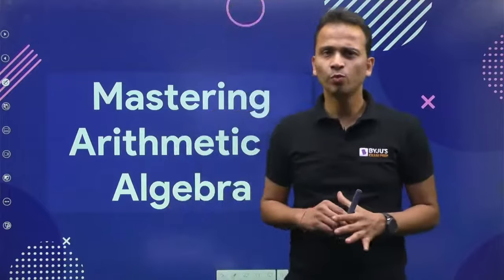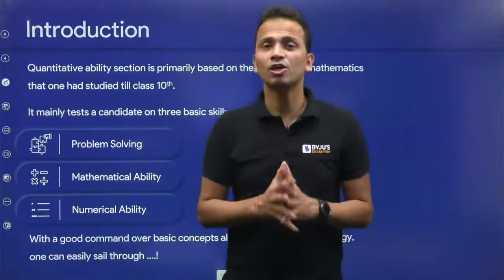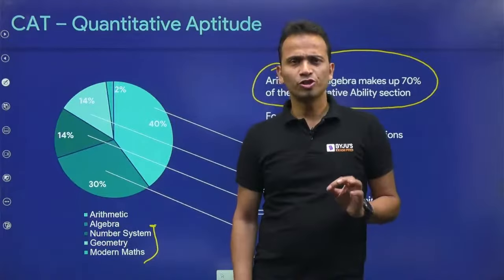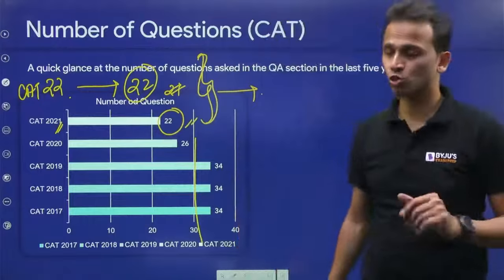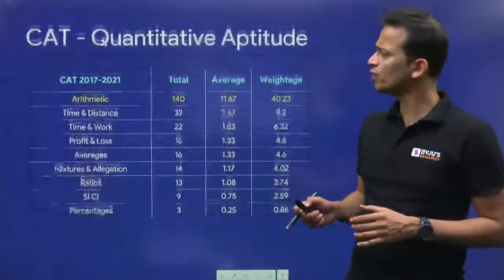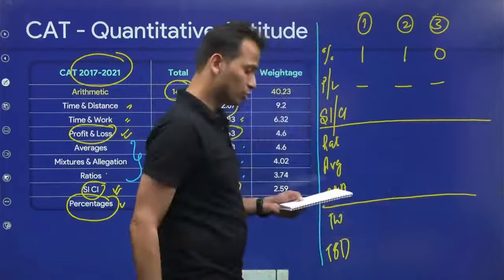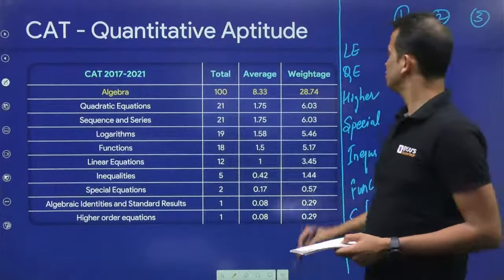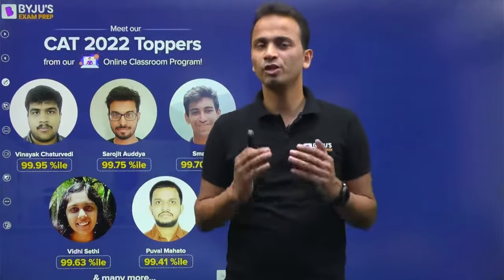CAT 2023 | Mastering Arithmetic and Algebra: Your Pathway to Top IIMs | CAT 2023 Quant Preparation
👉CAT 2023 Slot 3 Analysis Are you preparing for the CAT 2023 exam? Worried about the quantitative section? Don't fret! Join Gourav Gupta, an expert from BYJU'S Exam Prep, as he shares valuable insights on the importance of arithmetic and algebra topics in the CAT exam. In this informative session, Gourav will cover key aspects such as what falls under arithmetic in the CAT exam, why algebra is a scoring topic, and the overall significance of arithmetic and algebra in the quant section. Additionally, he will discuss the number of questions that typically appear from these topics in the CAT exam and provide useful tips for your CAT preparation strategy. Don't miss out on this essential session to enhance your chances of cracking the CAT 2023 exam with a high percentile.

00:00 Welcome Note
02:34 Introduction
05:54 CAT Quantitative Aptitude Breakup
11:49 Number of Quant Questions asked in CAT Exam
12:48 Major Areas under CAT Quant Section
13:18 CAT Quant Topic Wise Break